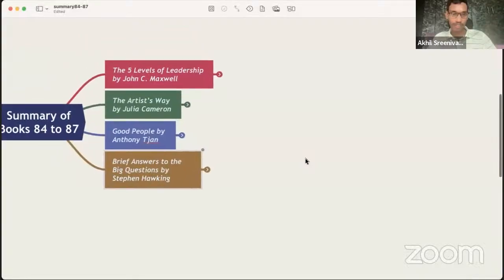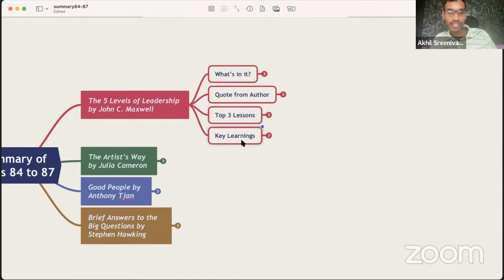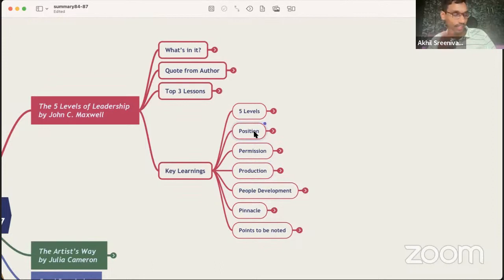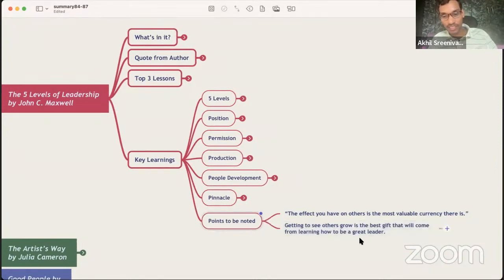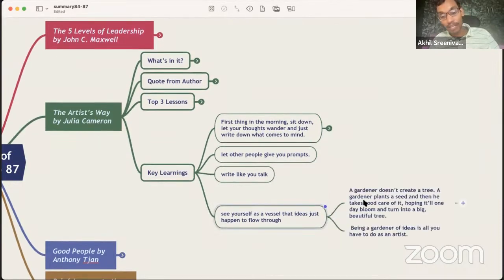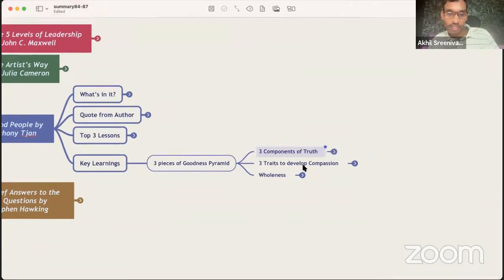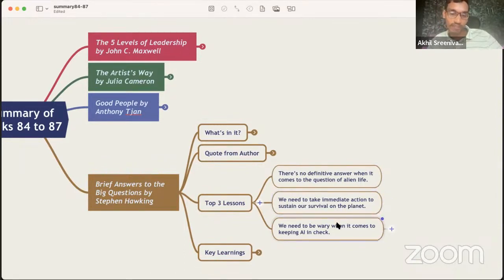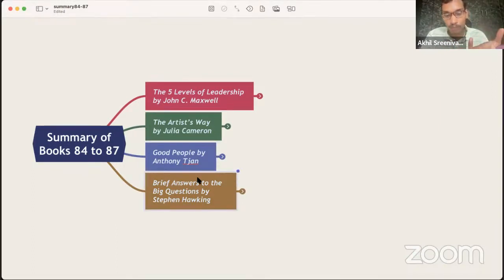Summary 84 to 87/200